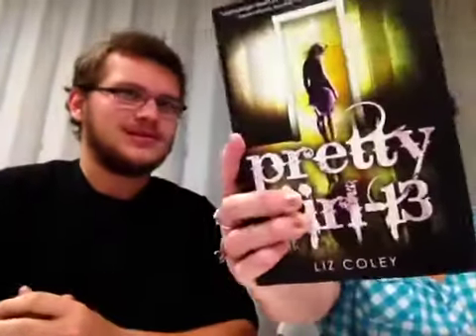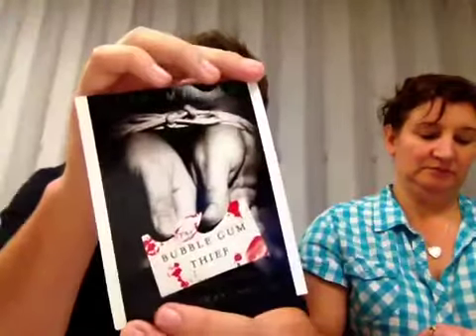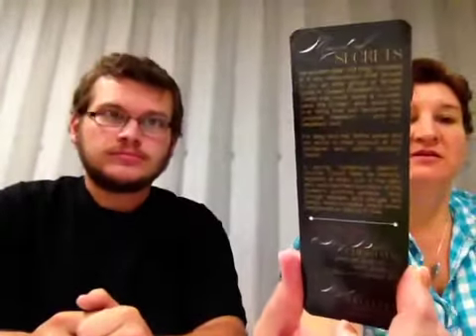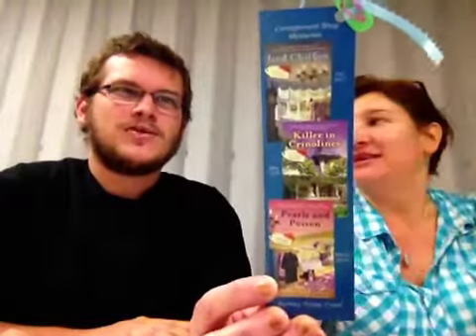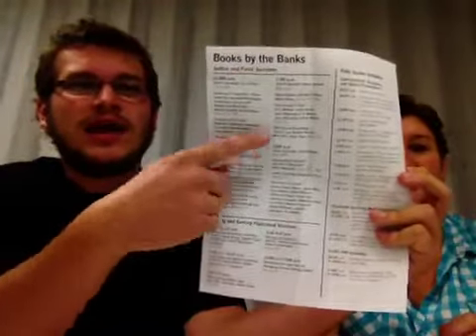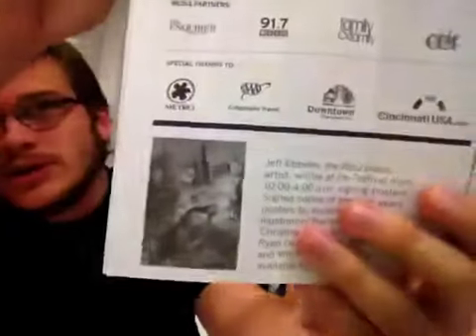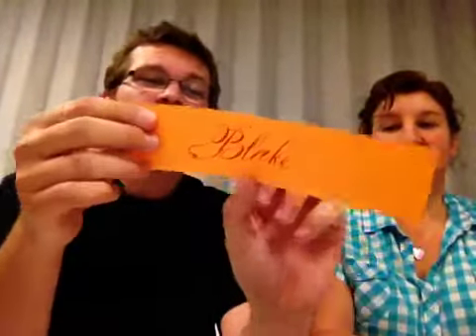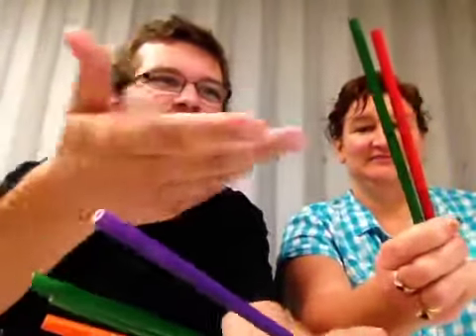BBTB 2013 Book Haul pt 3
Sorry for all the videos we were too excited to show you our cool new friends (books)!